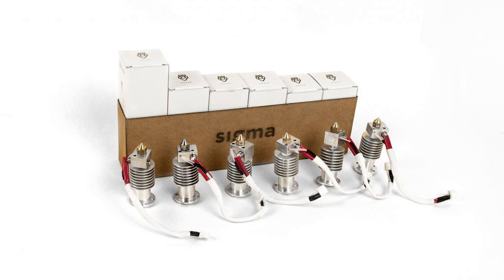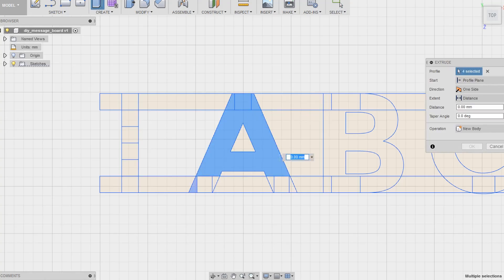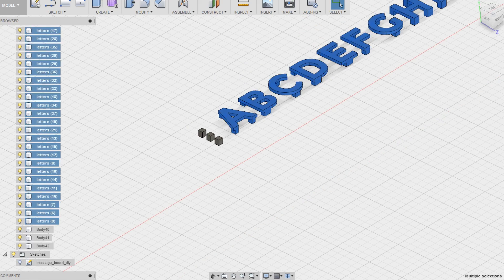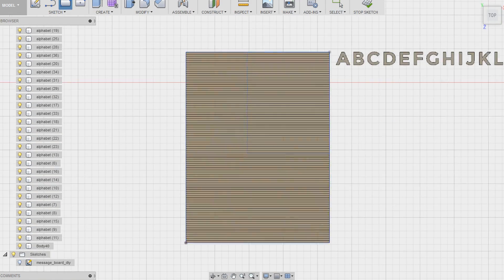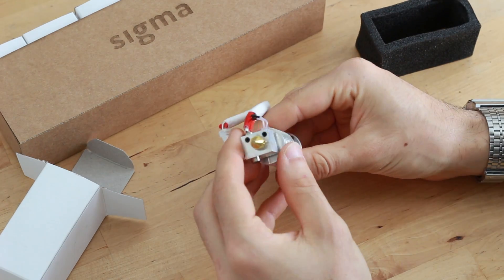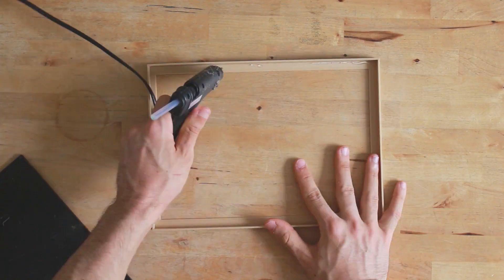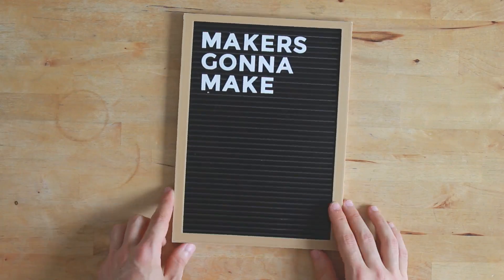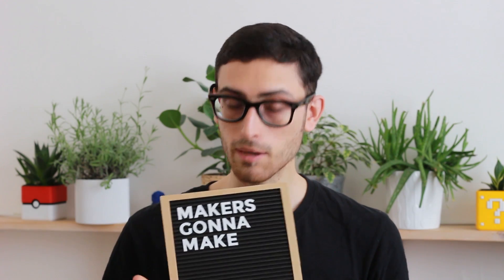DIY Letter Board - Only 3D Printed Parts!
3D Print your own letter board! Even the most absurd messages will look professional on this letter board!

I'd like to thank all my supporters and patrons, with your help I've been able to create this project.